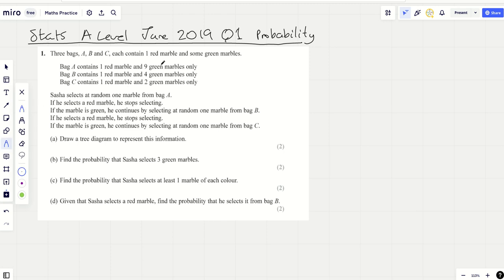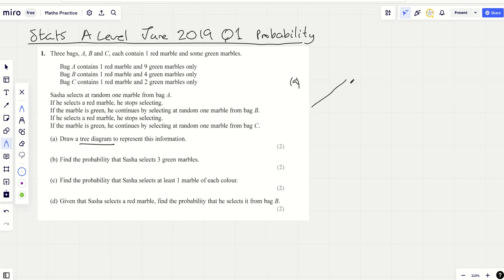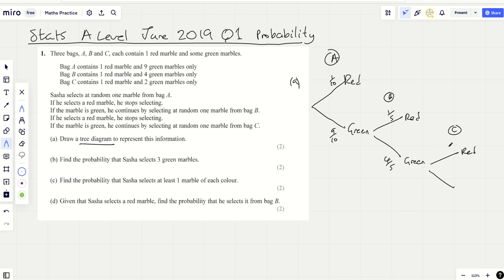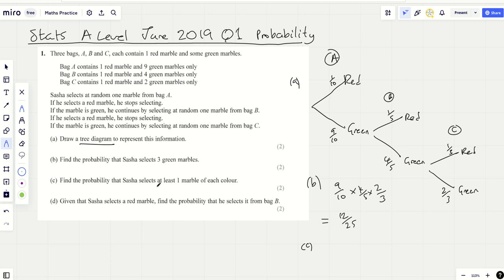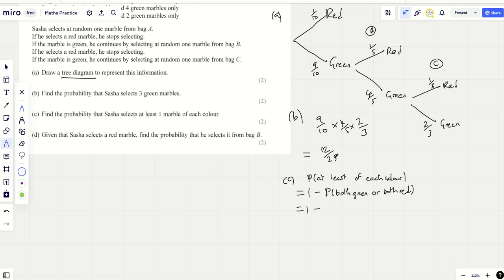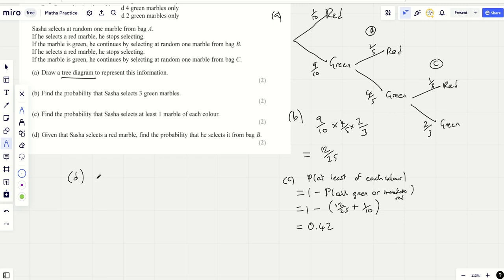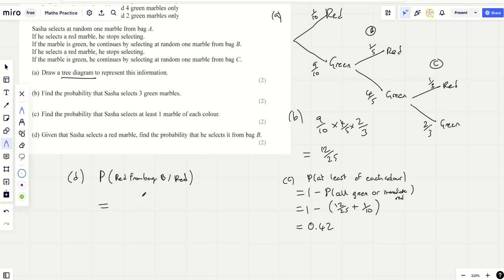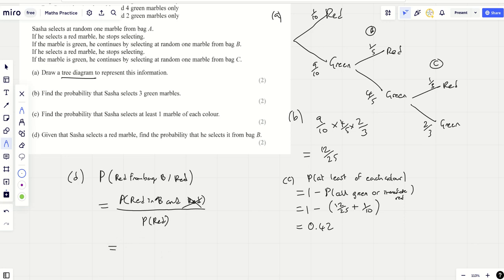Stats 2019 Q1 Probability